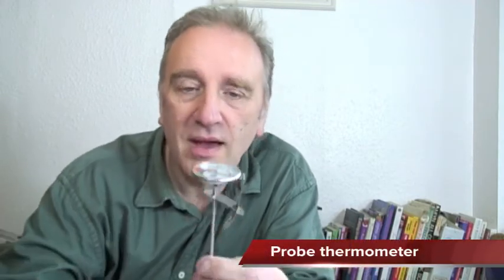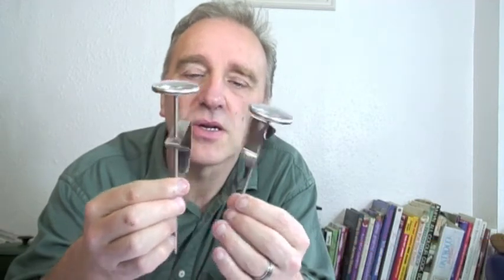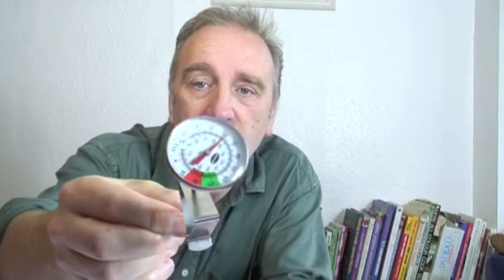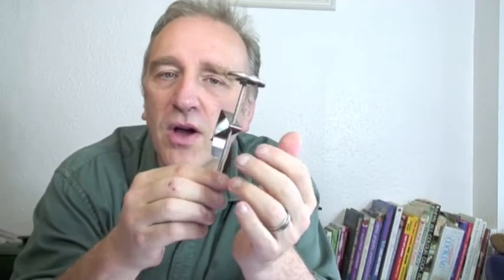Thermometers from with cheese expert Paul Peacock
with cheese expert Paul Peacock.  Here is Paul demonstrating how thermometers are used in cheesemaking.